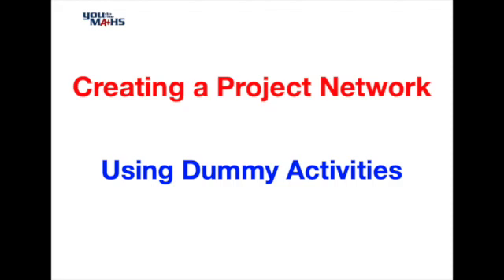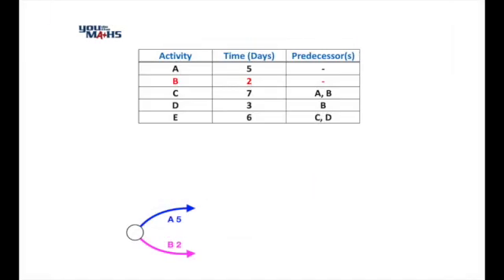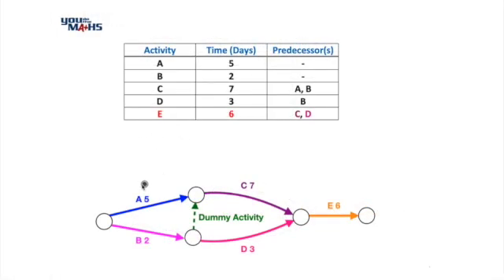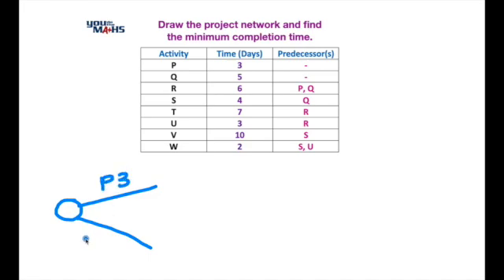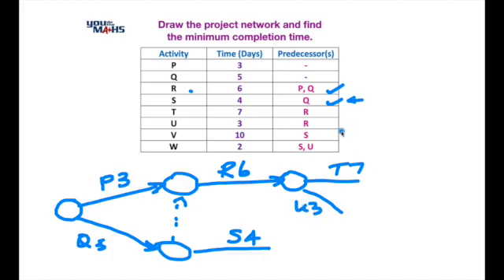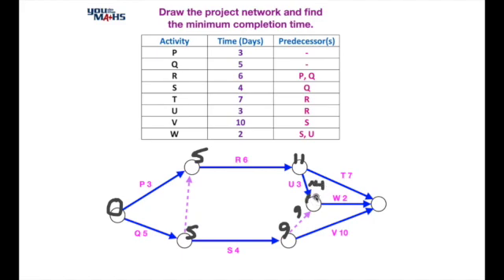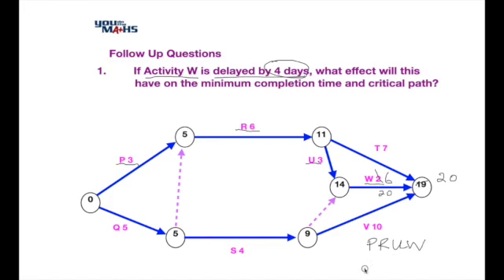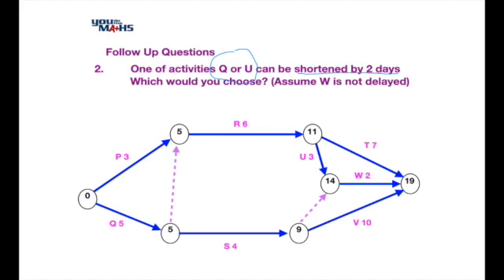Dummy Activities : Project Networks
How to use dummy activities to ensure activities can be correctly connected in a project network.